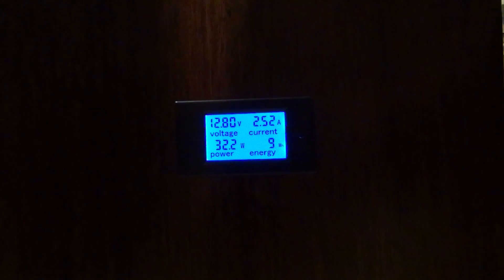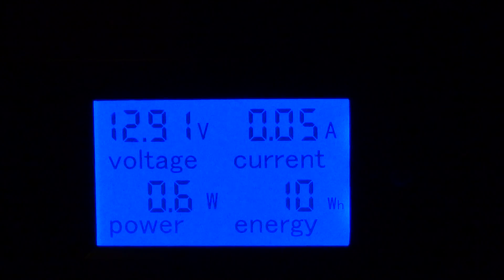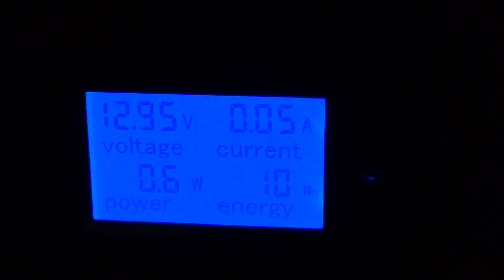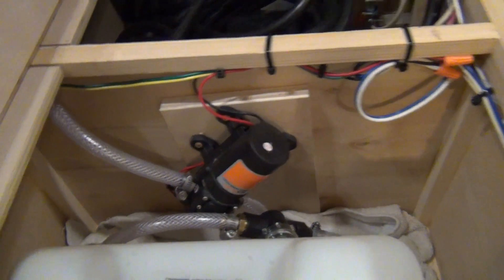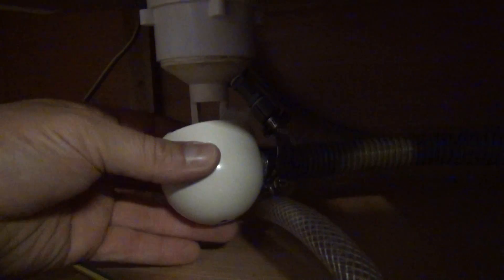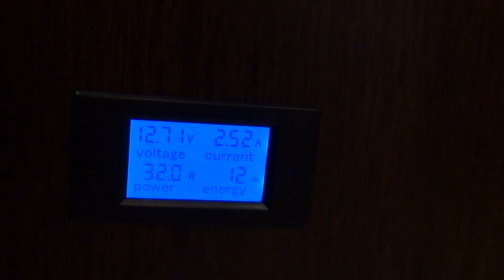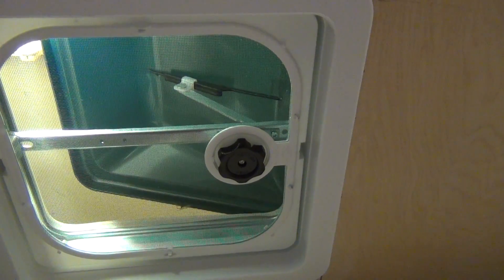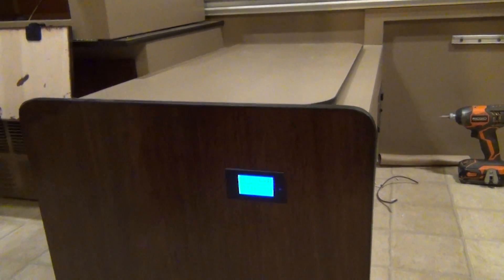Added Volt/Amp Meter To Popup Camper 1992 Starcraft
Cheap 12v D/C meter added into electrical system in camper to see not just voltage but amperage draw on the battery.